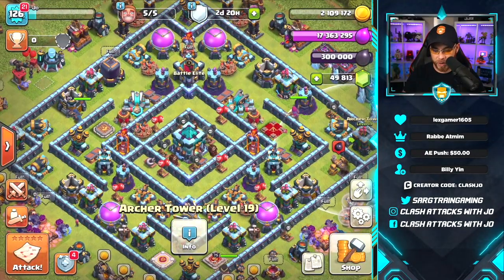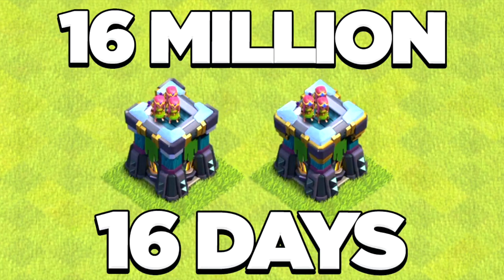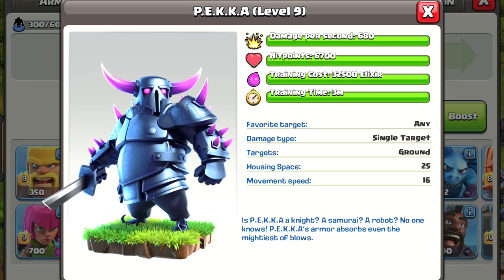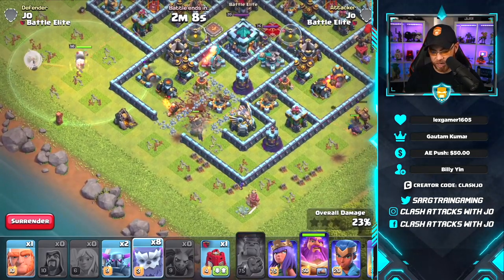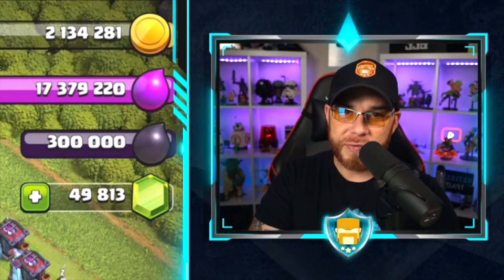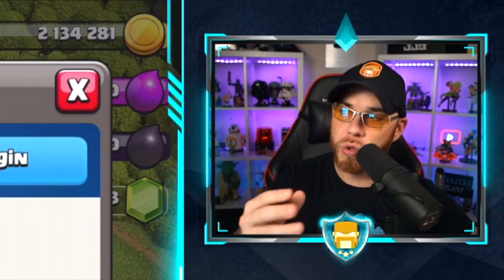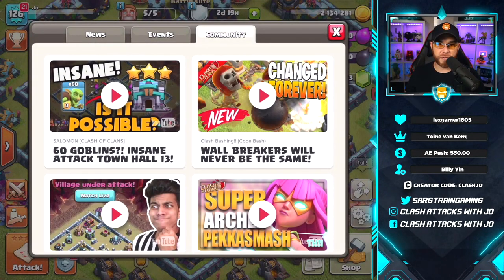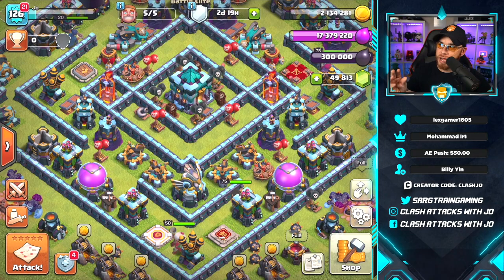This Update Changes Everything! Bigger Army, New Levels, Timer Removal in Clash of Clans Sneak Peek